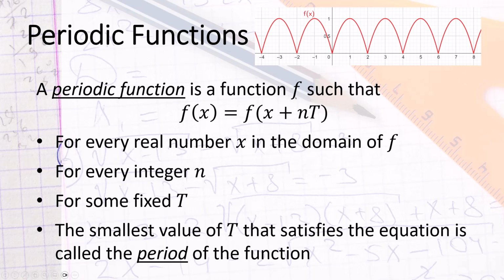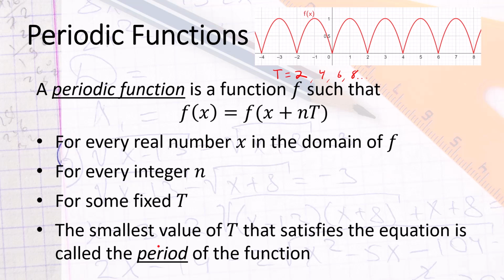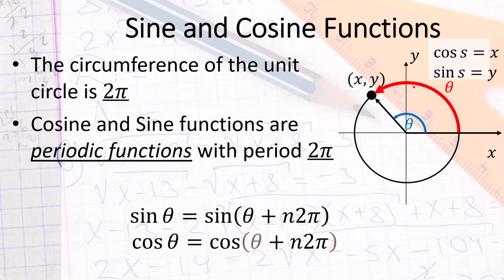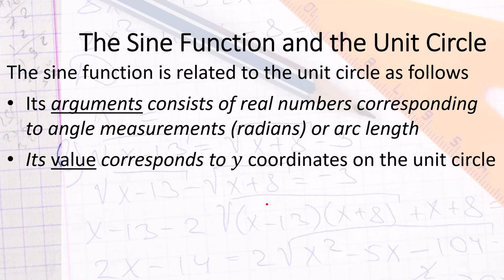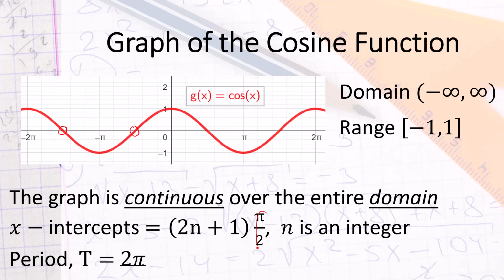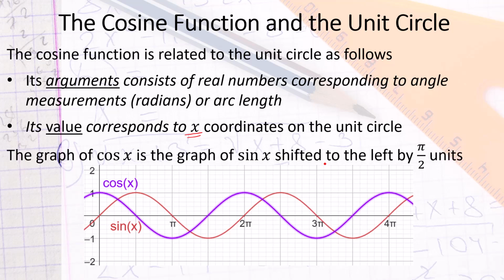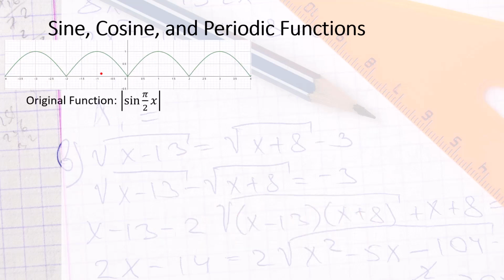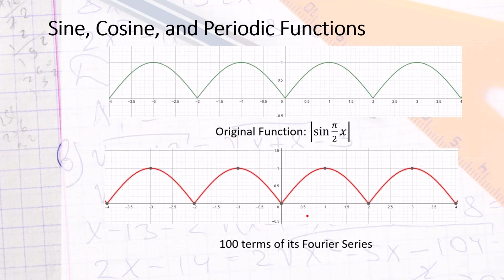MA 122 Section 6.3-Graphs of Sine and Cosine